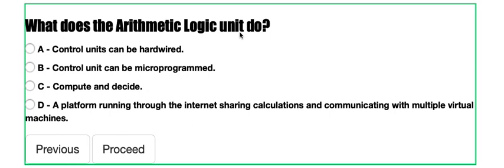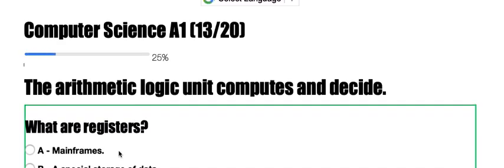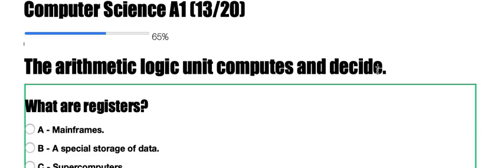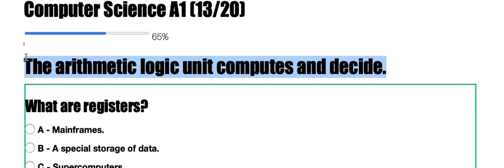Computer Science Assessment 1 Question (12/20) Responsibility of the ALU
The arithmetic logic unit computes and decide.